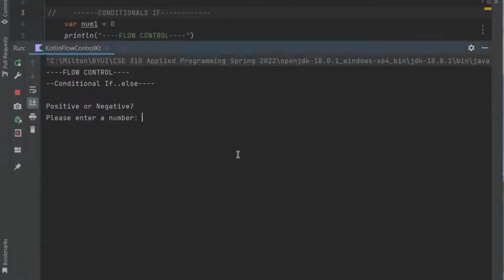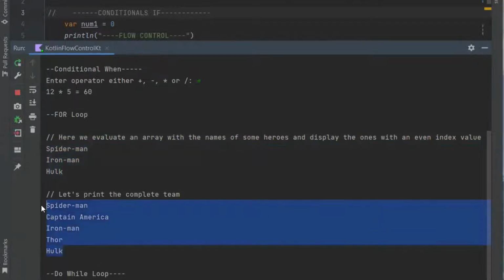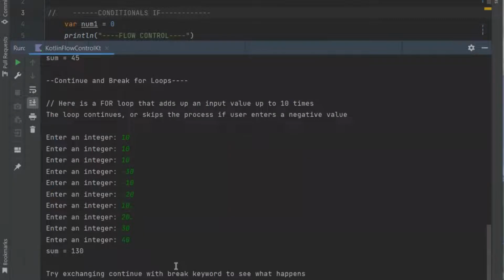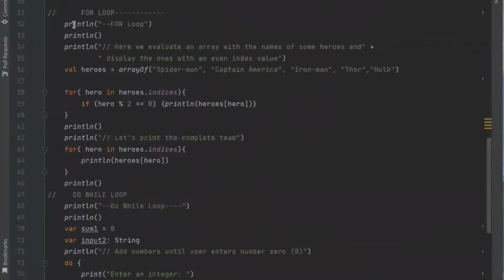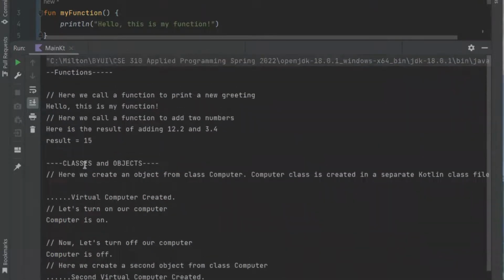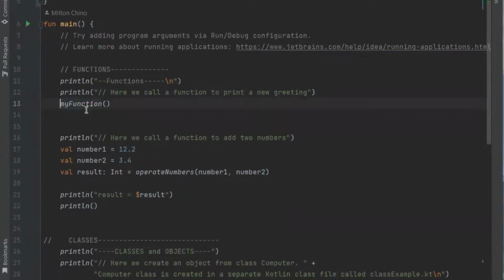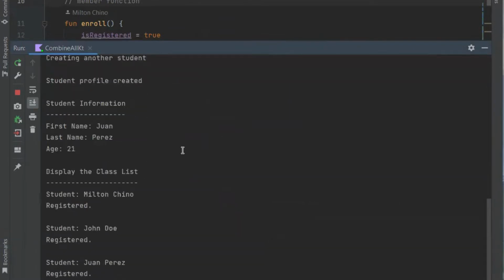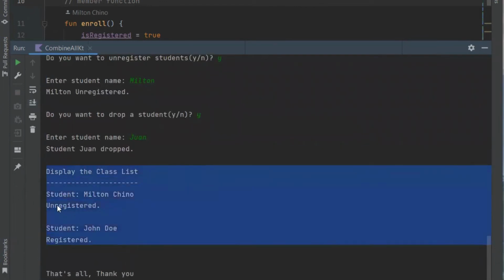Kotlin Basics - Android Programming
An overview of the basics of Kotlin Language.
Mutable and immutable variables, data types, data conversion, arrays, conditionals, loops, functions, classes, objects, and collections.